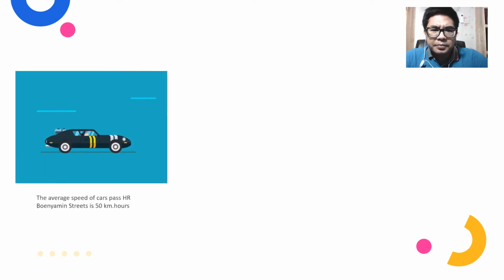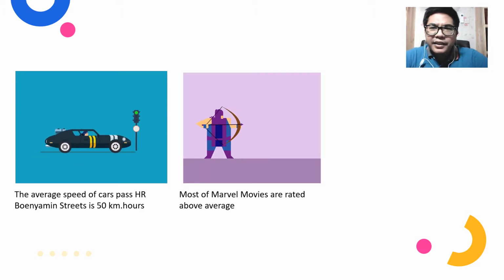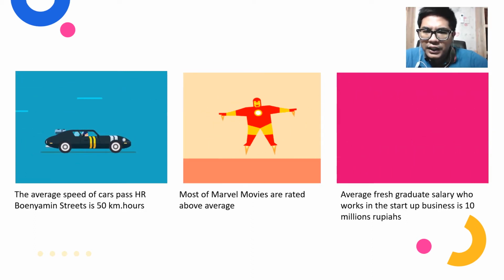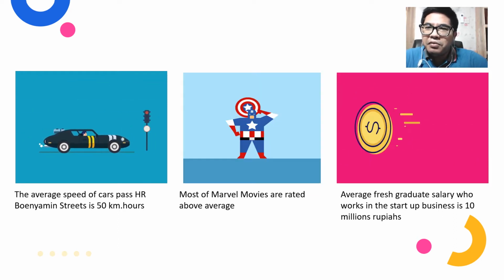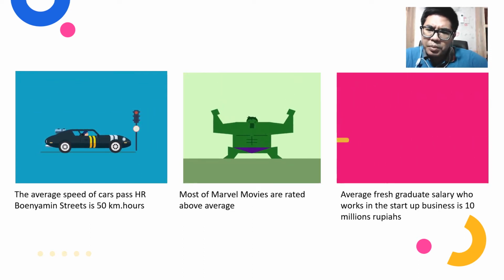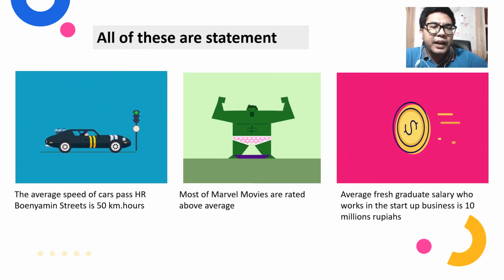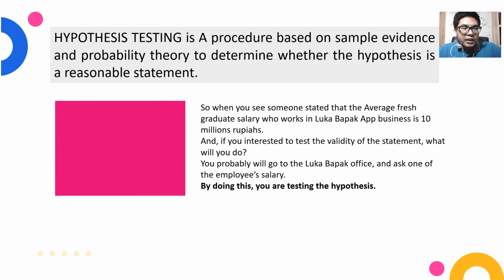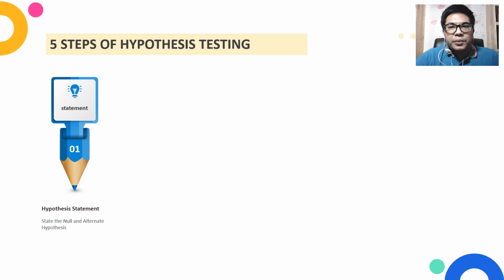Definition of Hypothesis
This video contains the definition of hypothesis and 5 steps procedure in hypothesis testing